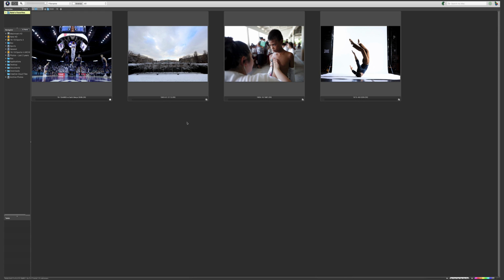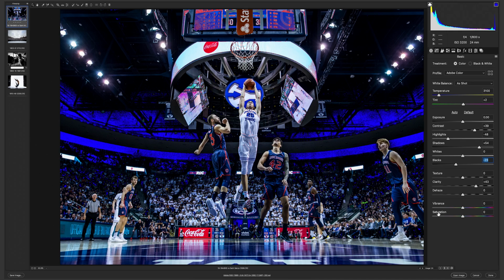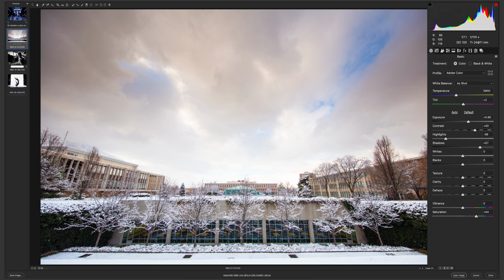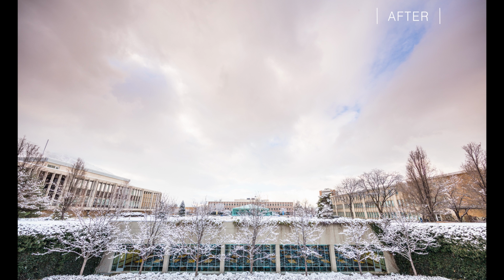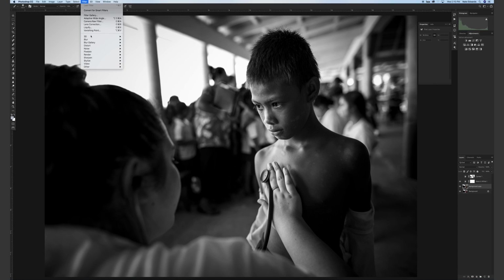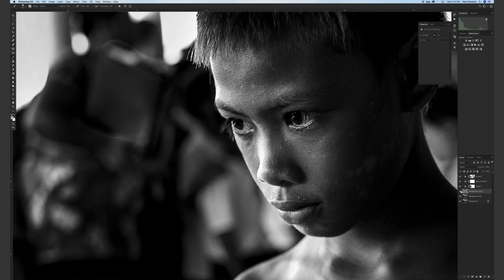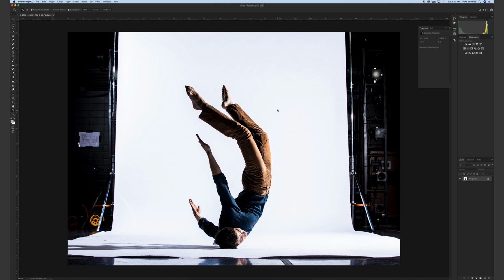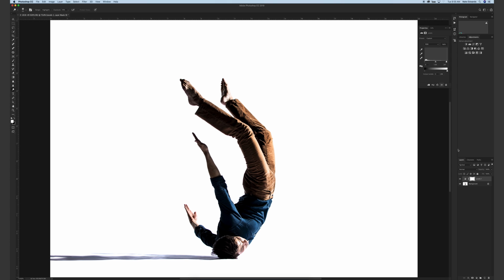How To Edit Images Like BYU Photo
BYU Photo's photography manager Nate Edwards gives a tutorial on how he edits his photos using the tools of color, composition, tonal value and cropping, all in Adobe Camera Raw. He also show the importance of eliminating the things that are distracting in your image that take away from the message or idea that you are trying to communicate.

Video Shot and Edited by: Ryan Campbell/BYU Photo